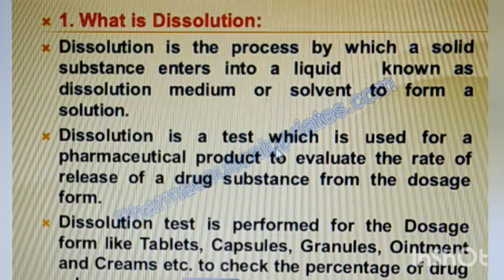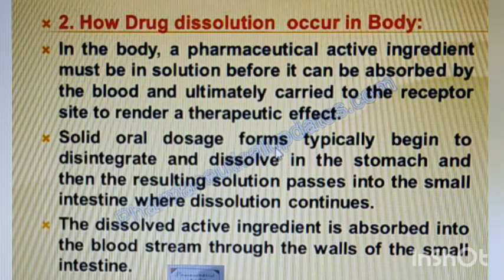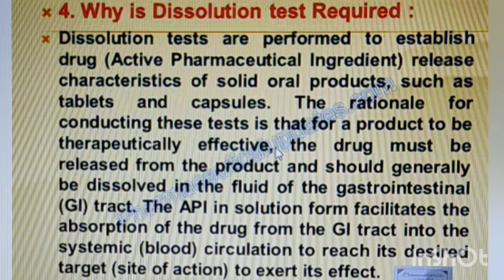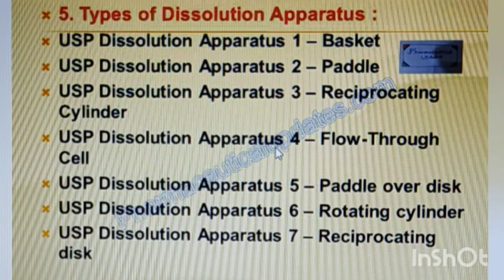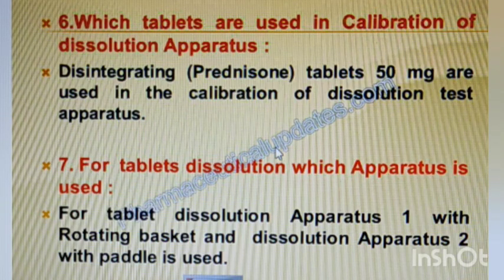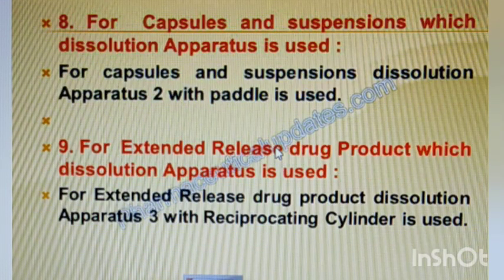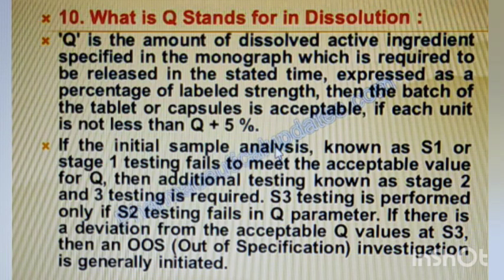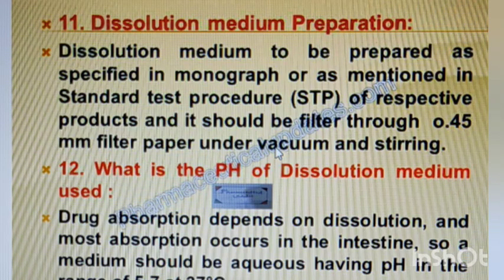Dissolution Test Questions and Answers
Hi in this I have mentioned the basic Questions and Answers for Dissolution Test so pl go through the video till end